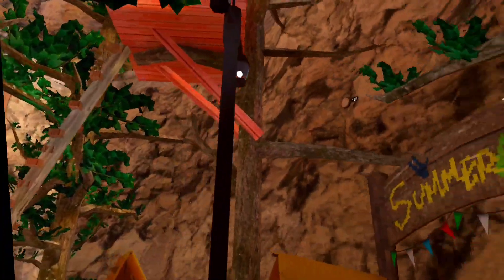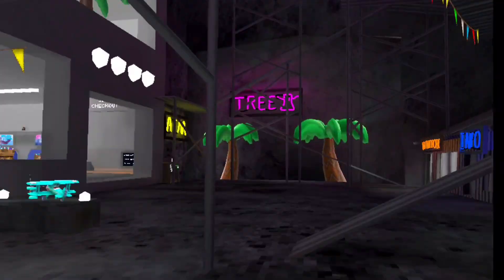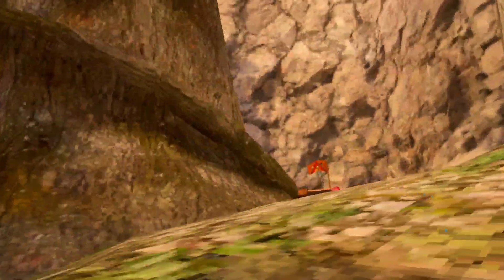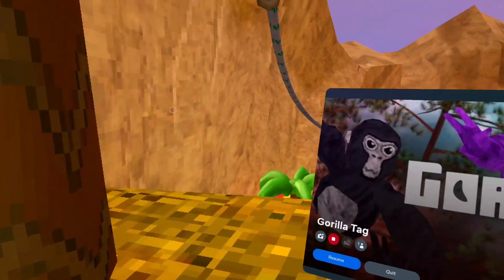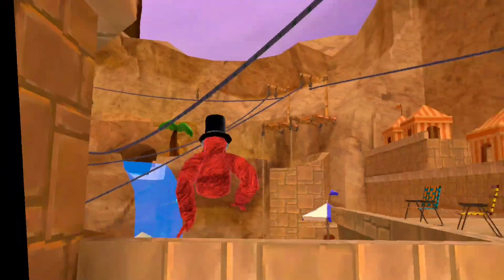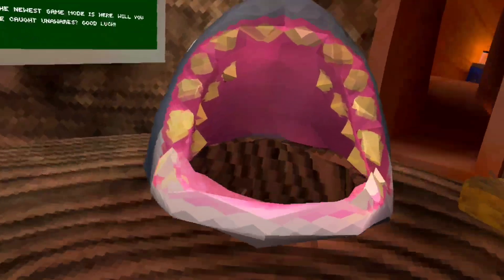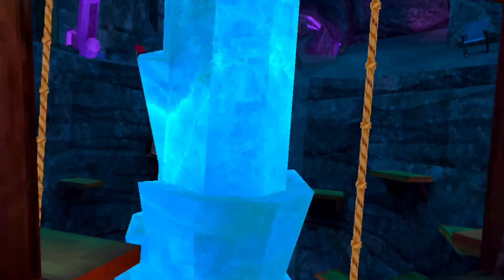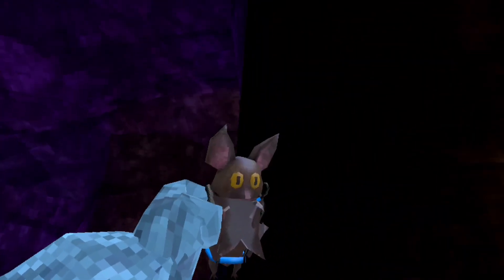Gorilla Tag’s New Summer Update?!?